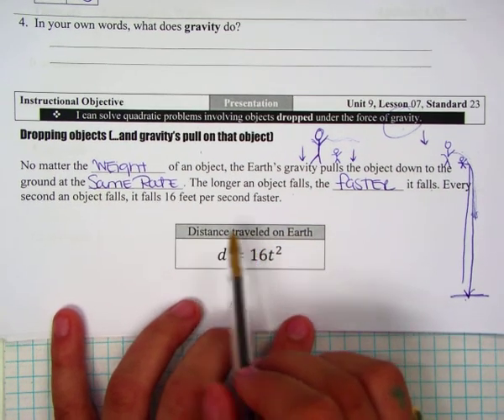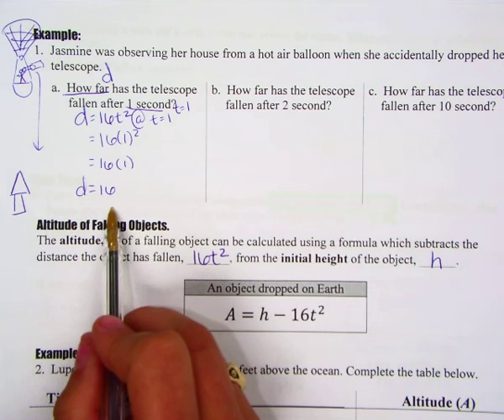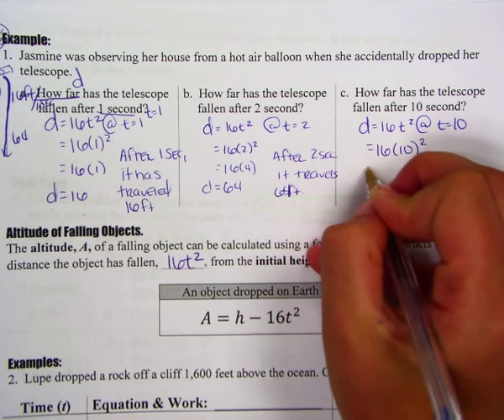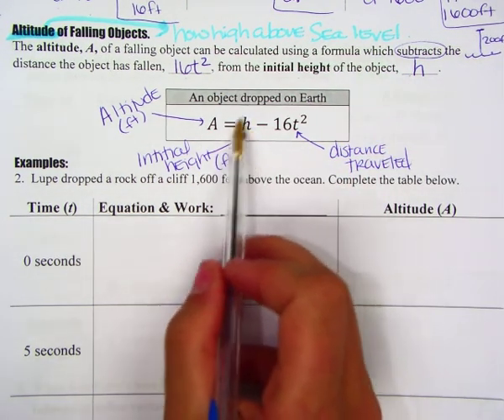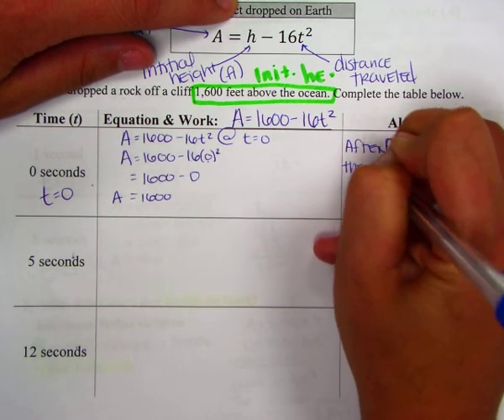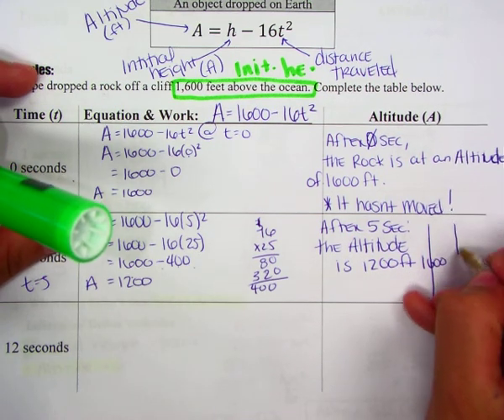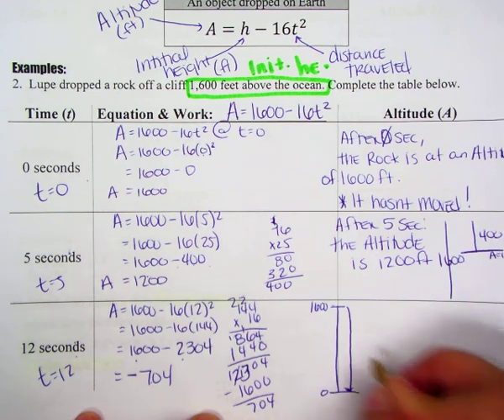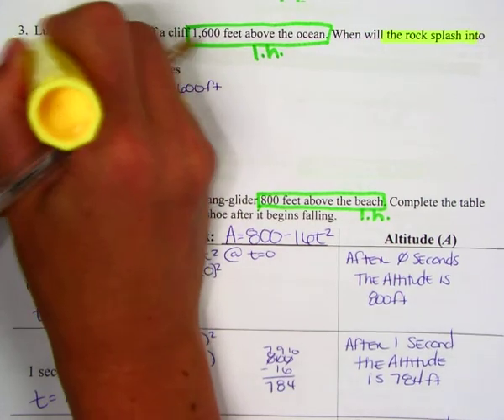Unit 9.07 - Quadratic Applications - Dropped objects